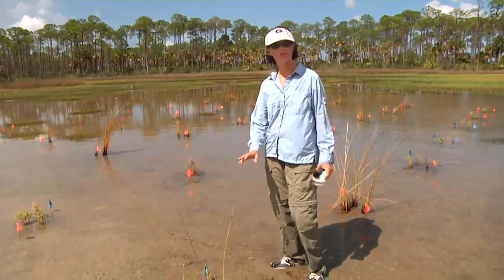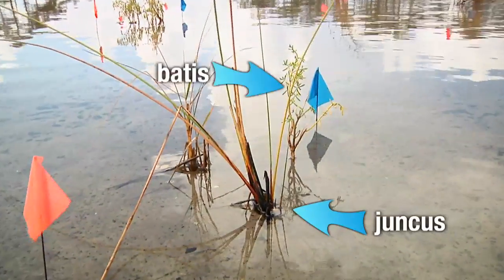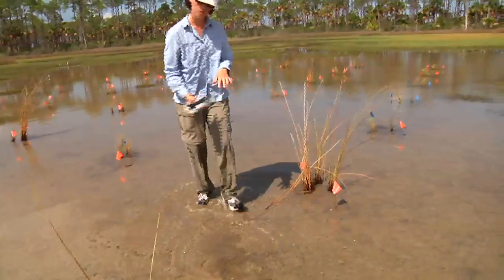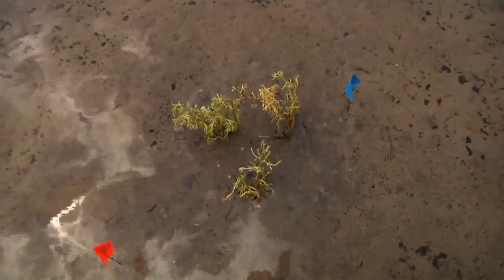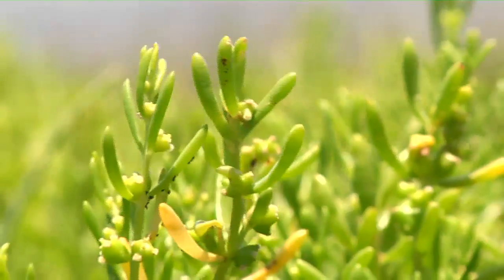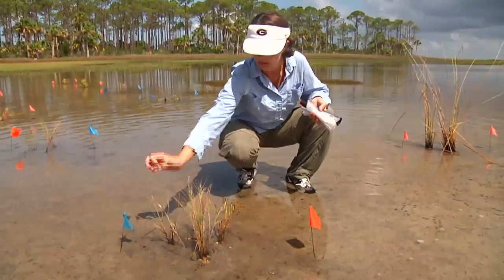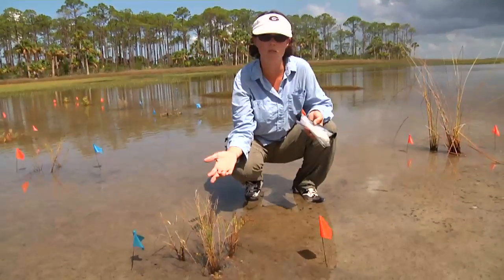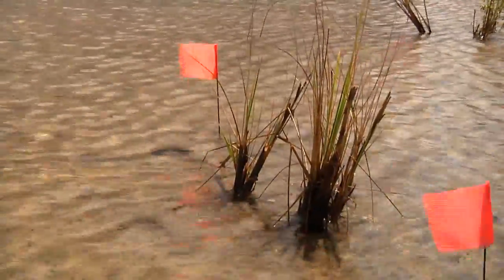In the Grass: species diversity and surviving oil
In this installment of In the Grass, Dr. Randall Hughes conducts an experiment to test whether marshes with more or less species would fare better if oil were to wash up upon them.